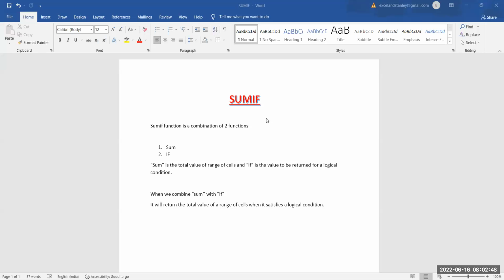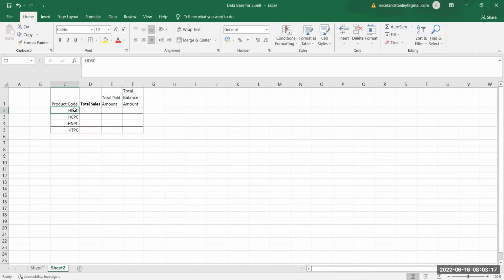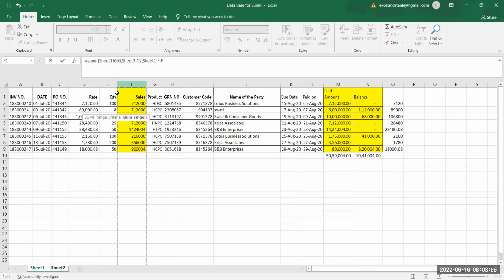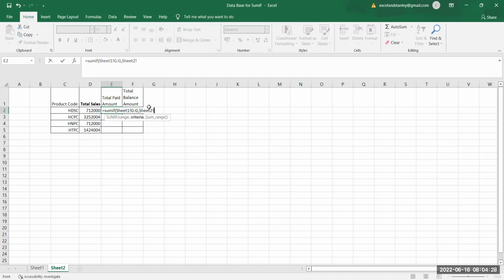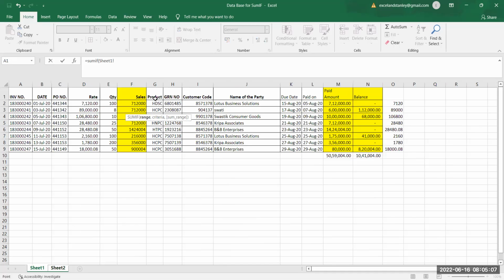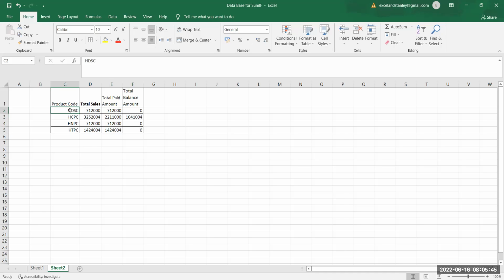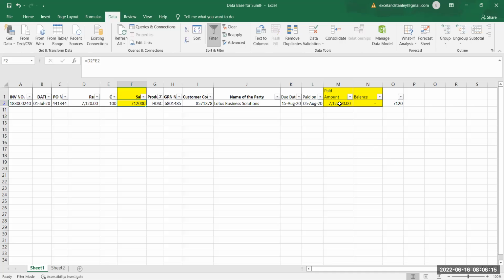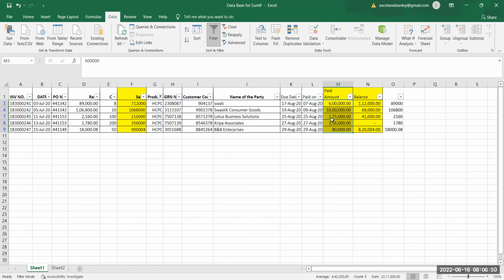The Sumif function in Microsoft Excel - How To Use It And What It Does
Sumif function is a combination of 2 functions
1. Sum
2. IF
“Sum” is the total value of range of cells and “if” is the value to be returned for a logical condition.
When we combine “sum” with “If”
It will return the total value of a range of cells when it satisfies a logical condition.
Tutorials of Microsoft Excel
Basis of Excel
Basic Terms of Micro Soft Excel for Beginners
Description  about Spread sheet,Cell,Cell address, Opening a new work book or new file or new spread sheet
Opening an existing work book,
Saving of file,
Columns, Rows, Range
Basics of Microsoft Excel for Beginners

Filter
Borders
How to create Borders
Different types of Borders
Different Colors of Borders for good presentation

Ctrl Z is used for Undo the Previous Command and Ctrl Y is being used for Redo the previous command
Ctrl Y can be used for repeating the previous command in Microsoft Excel with out going to the command section
Mail Merge
Preparing Letters and sending to Many Customers using Mail Merge
Insert Merge Fields
Edit Mail Merge
Printing Mail Merged Letters
Printing address with out editing each letters
Chances of editing Error is nil
Chances of omission is nil
Print to PDF or Print through Printer
Both these functions are used for counting a range of cells.
“Count” identifies only numerical values and dates
and “Counta” identifies every thing.
How to count range of cells
Usages of Excel
Excel is useful for all types of Jobs,(Part time Jobs and Full time Jobs)
Clerical Jobs
Accounting Jobs
Marketing Jobs etc
If you know Excel very well you can do work from home also